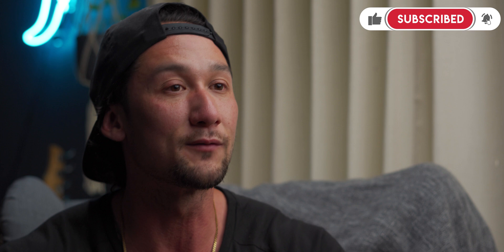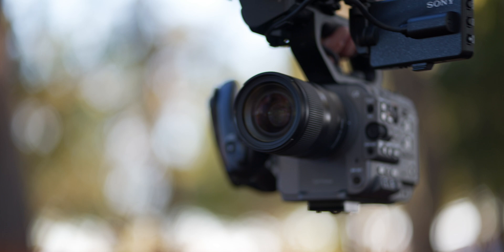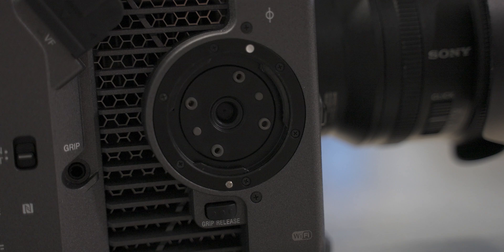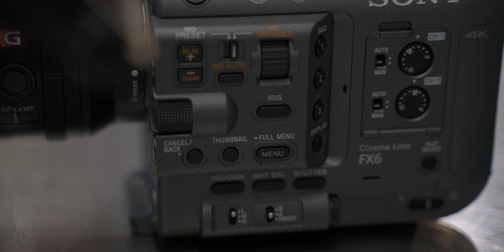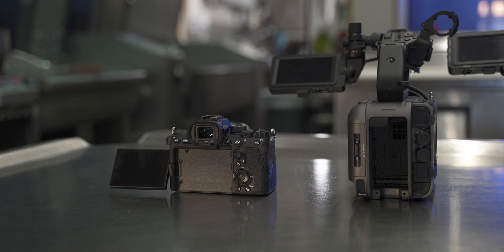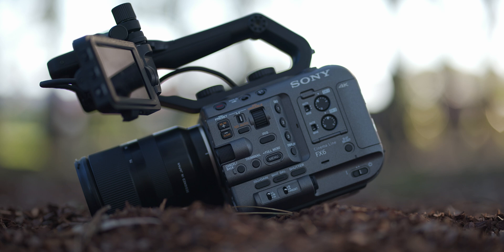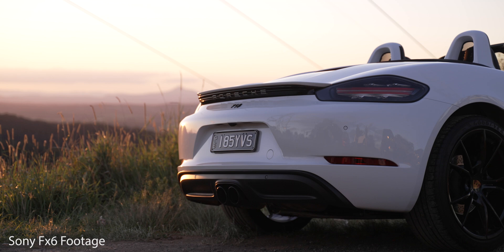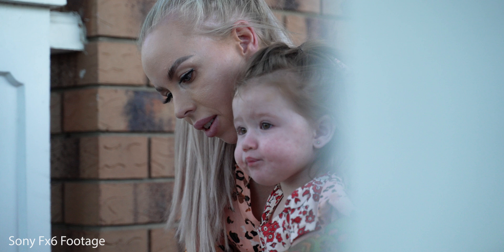SONY FX6 CINEMA LINE | Hands On & Footage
I Had the pleasure to have used the Sony fx6 before the release of this camera. The sony fx6 fits in the alpha line between the sony a7siii and the sony fx9. It is the replacement to the fs5 cinema camera.

Full Frame Kit:
7artisans 35mm f1.4